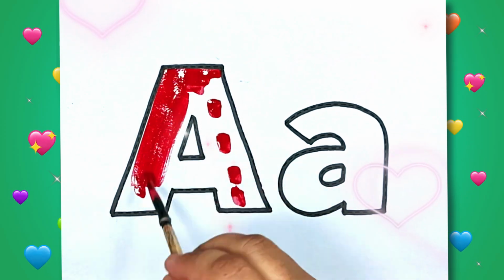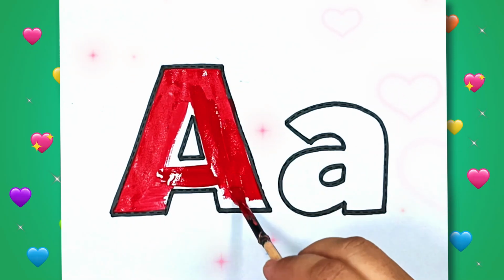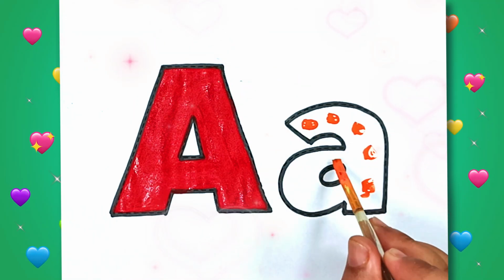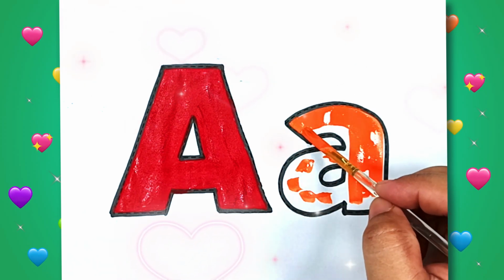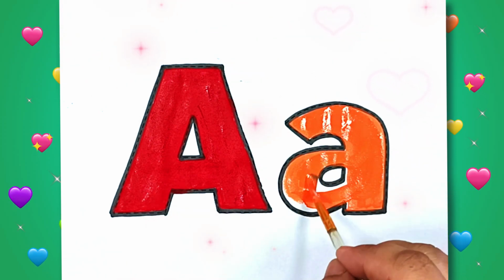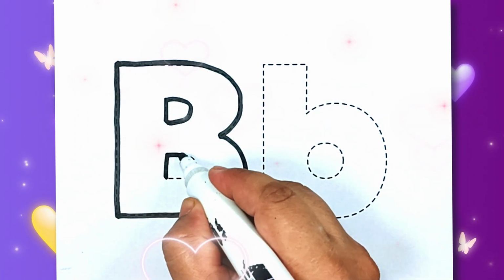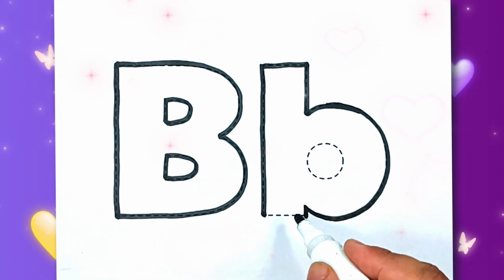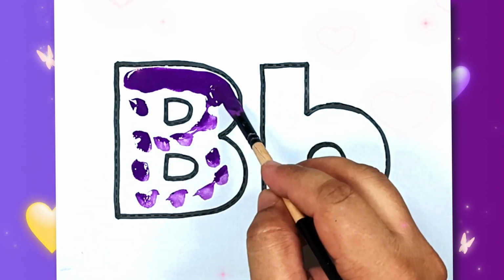Let's Learn to Draw and Paint Aa Bb Cc Dd for Kids // Easy Step by Step Drawing Tutorial